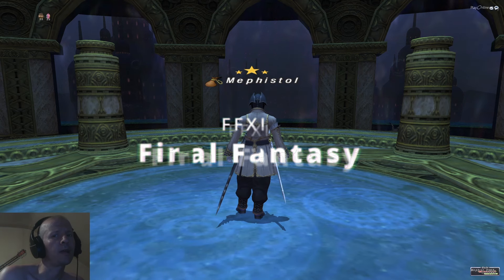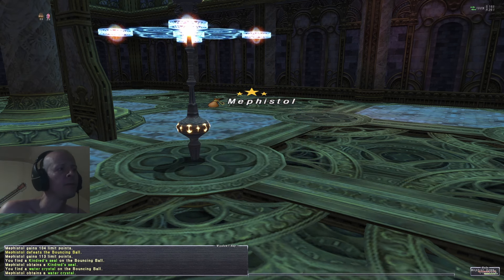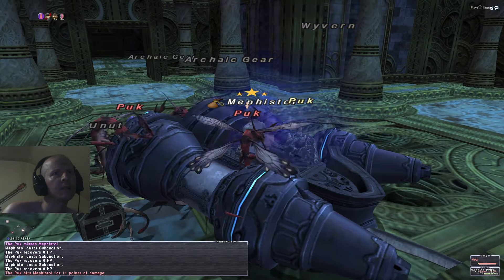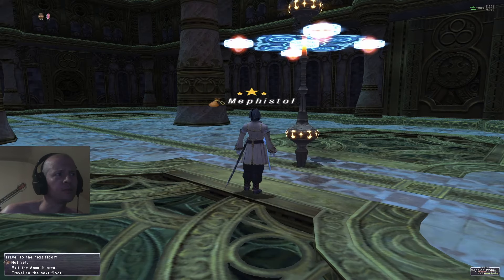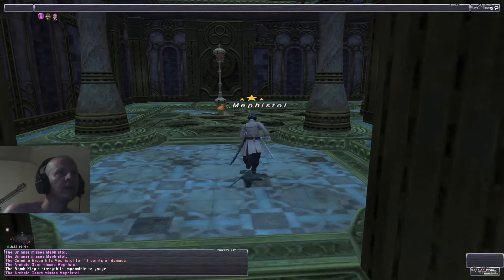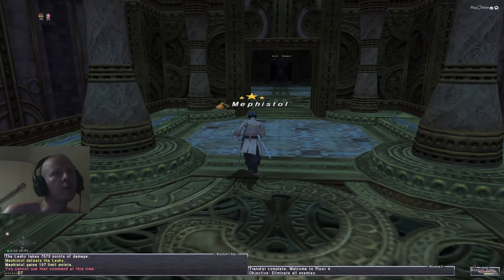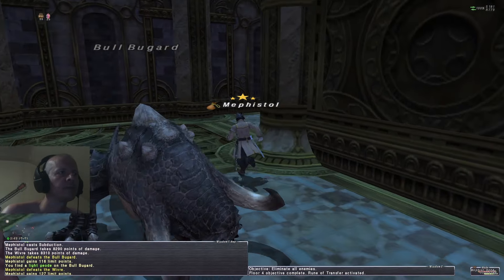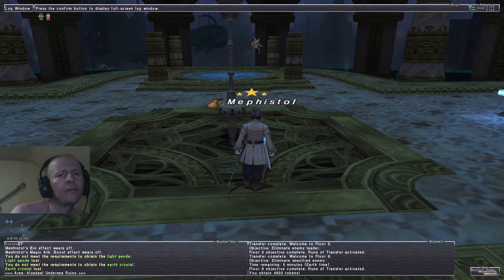FFXI Rema Nyzul Isle Investigation Mythic Weapons Token Farm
FFXI Rema Mythic Weapon Guide Einherjar
Final Fantasy XI Online
FFXI July 2024

**Nyzul Isle**
We are going to need 150 thousand Nyzul Isle Tokens as part of the
Mythic Weapon Upgrade Process
So head to the assault counter in Aht Urghan Whitegate and accept
The Nyzul Isle Investigation Assault Mission
and head to Alzadaal Undersea Ruins
Speak witht the Bluemage for a command band and enter.

--- Champion Baby ---
Online Game Strategy